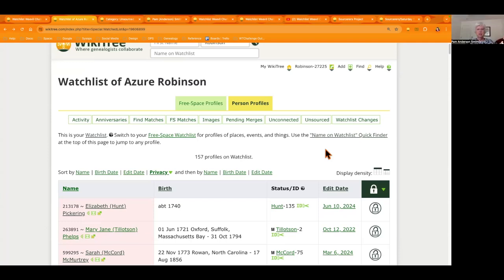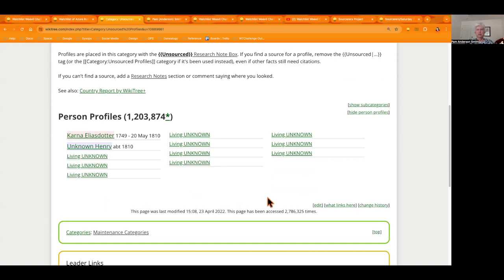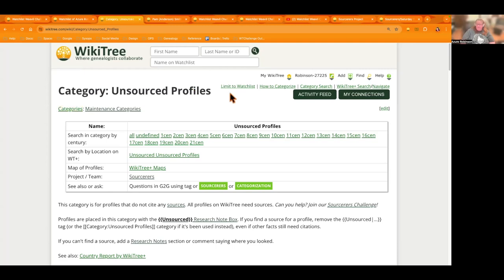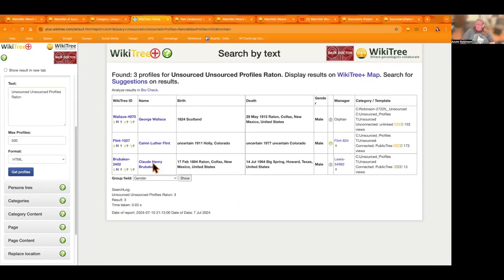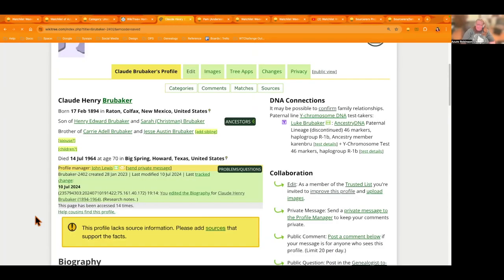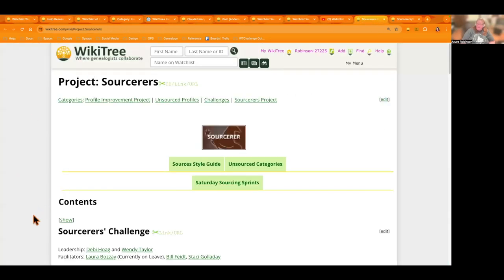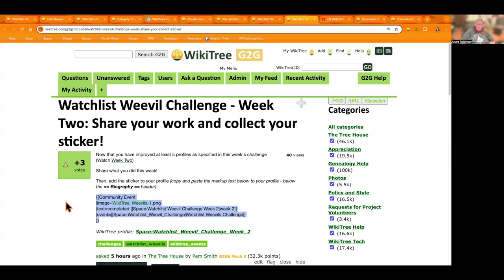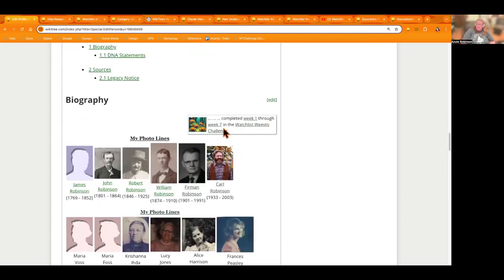Watchlist Weevil Challenge - Week Seven w/@Robinson-27225 & Pam Anderson Smith